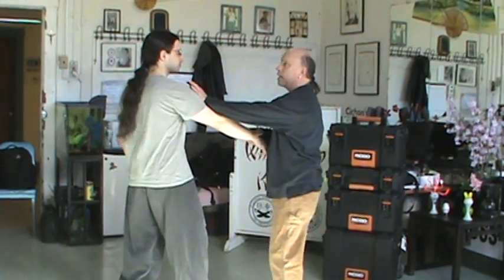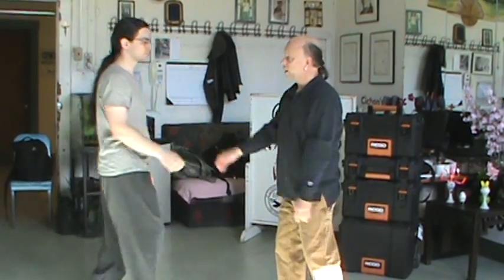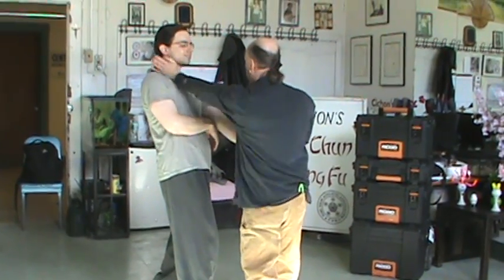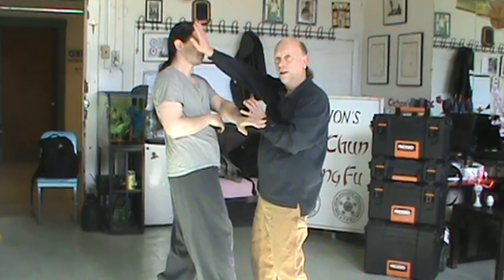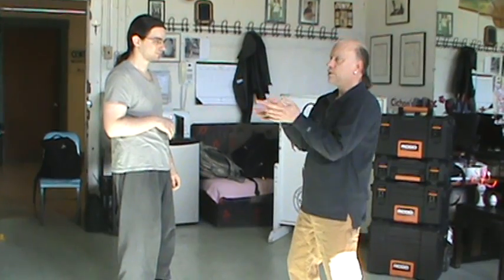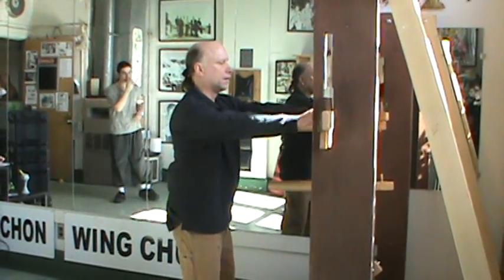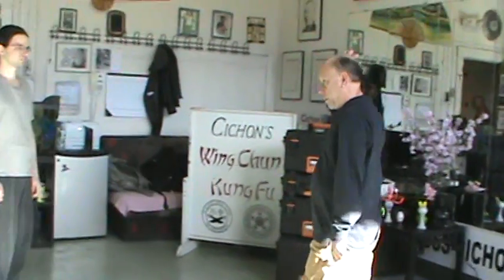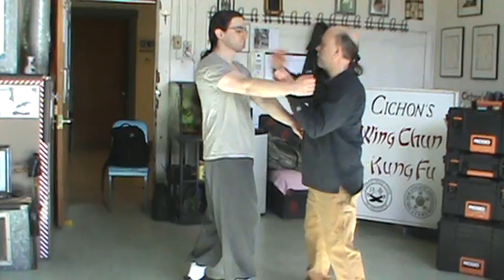Wing Chun "Jut Sau" Real Street Fighting techniques and applications..!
Sifu Russ is currently taking video suggestions. This one came from Nick.   Demonstrated on Klil, video taken by Sean Edge..!